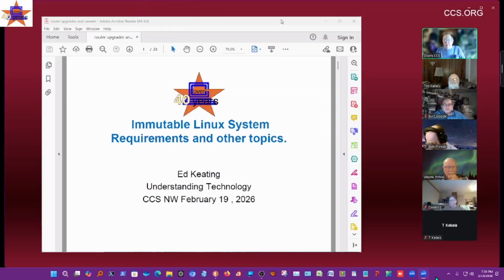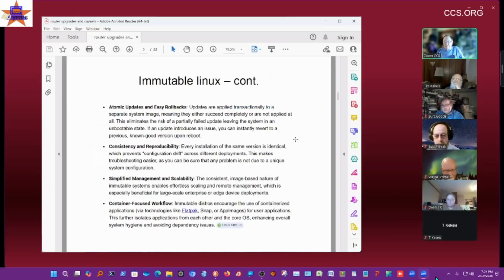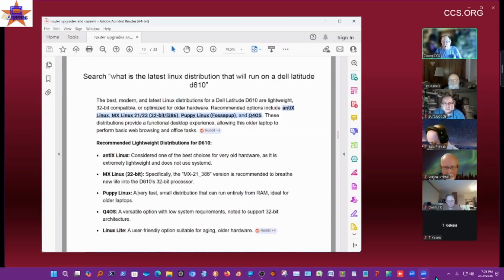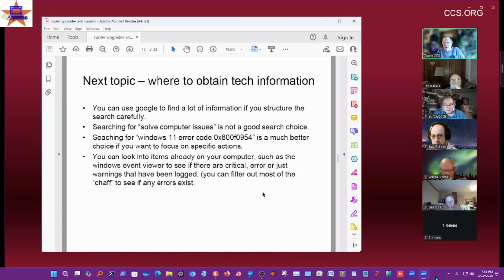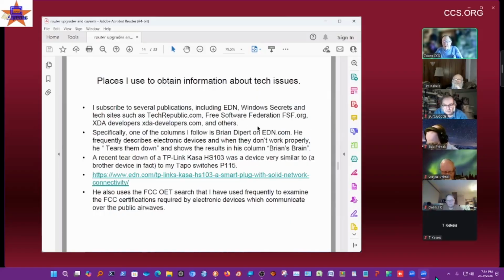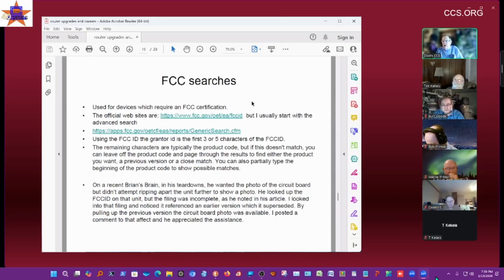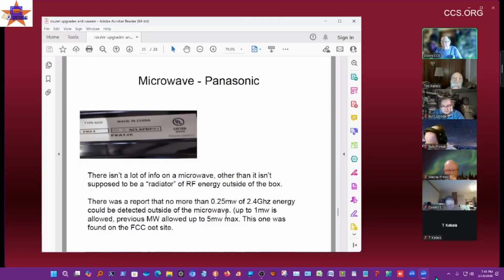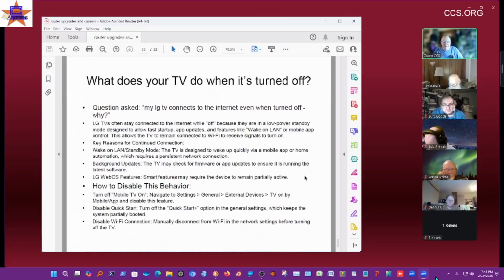Understanding Technology 2026-02-19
Linux on Older Laptops Discussion

The group discussed running Linux on older laptops such as the Dell D600 and D610. While these machines handled Windows XP and Windows 7, they would struggle with Windows 11 and would require lightweight Linux distributions for specialized uses like RADIUS servers. Zoom described using the FCC database to help a journalist locate missing product photos, explaining how certifications differ when devices are filed as complete products versus modules.

Device Troubleshooting and Updates

Wayne reported issues with his Rainforest Automation Eagle 3 app. Zoom recommended power cycling the device and checking for power glitches. Wayne later resolved the problem by deleting and reinstalling the app. Tim shared how replacing an electrolytic capacitor in an Ethernet switch restored internet speeds. The group also compared managed and unmanaged switches and discussed Wayne’s upcoming switch to a UMA phone system.

Wemo Migration and Linux Insights

The group discussed migrating Wemo devices to Home Assistant following the discontinuation of Wemo support, including mention of a possible class action lawsuit. They examined immutable Linux systems and the difficulty of running them on older hardware. The speaker emphasized using precise search terms and tools like Windows Event Viewer for troubleshooting and recommended staying informed through sources such as Windows Secrets and TechRepublic.

FCC Database Research

Zoom explained how to use FCC databases to research Wi-Fi and RF devices, comparing the official FCC OET site with the FCCID.io database. He highlighted how certification details reveal internal components and stressed awareness of devices that remain connected to Wi-Fi, such as smart TVs.

Networking and Security Insights

The group explored proprietary hardware and software, noting companies may limit public information to reduce security risks. They discussed allowing apps network access when away from home, such as checking a garage door remotely. Zoom reviewed Wi-Fi interference and noted that 802.11n generally offers better range than 802.11g.

Linux Options for Older Machines

Several Linux distributions were considered. Puppy Linux can run on very low-memory systems but may limit browser performance compared to Chrome or Firefox. Live ISOs were suggested for testing without installation. Memory upgrades were discussed, though BIOS updates for older systems were considered unlikely. Dennis noted he keeps a Windows 10 machine offline except for updates, using it strictly for financial software and TurboTax. The group also mentioned font-creation tools such as Microsoft Font Maker, BirdFont, FontForge, and Calligrapher.

Windows 11 Upgrade Requirements

The group reviewed Windows 11 requirements, including compatible CPUs and TPM modules. They recommended Microsoft’s PC Health Check tool to verify compatibility. Installing Windows 11 on unsupported hardware using tools like GParted or Rufus was discouraged due to potential issues and limited Microsoft support. Tim suggested debloating and optimizing Windows 11 either through modified ISOs or post-install tools.

Windows Alternatives and Hardware Trends

Upgrading older Windows 10 systems was discussed, with 8GB RAM considered the minimum and 16GB preferred. Alternative operating systems like Zorin OS were mentioned. The group noted rising hardware costs and the difficulty of upgrading modern devices, contrasting them with modular systems like the Framework laptop.

Account Management and Privacy Concerns

The conversation addressed Windows 11’s push toward Microsoft accounts. While local accounts remain possible, they are becoming harder to set up. Participants expressed concerns about OneDrive, AI features, telemetry, and Copilot integration. Recommendations included carefully selecting Office versions, disabling BitLocker if appropriate, and separating administrator and standard user accounts.

AI Experiences and Limitations

The group shared experiences using AI tools for trip planning and data management, including experiments with Claude and other systems. They discussed AI’s limitations in retaining corrections and noted frustrations with automated recommendations and shipping practices. The discussion reflected both the usefulness and shortcomings of AI in everyday tasks.